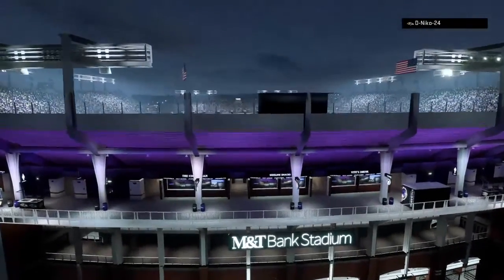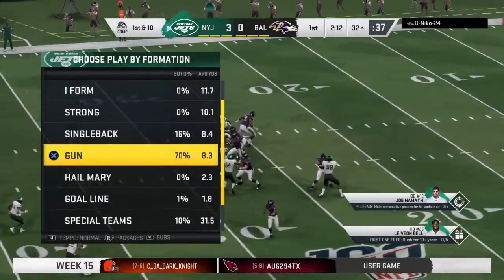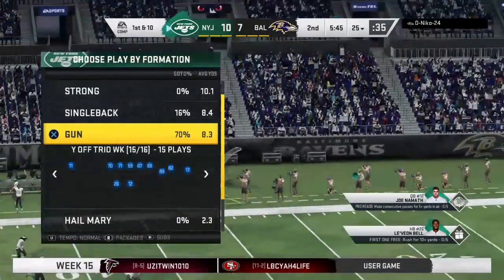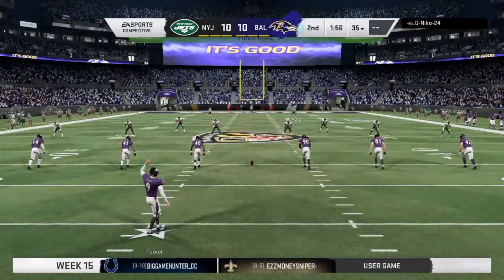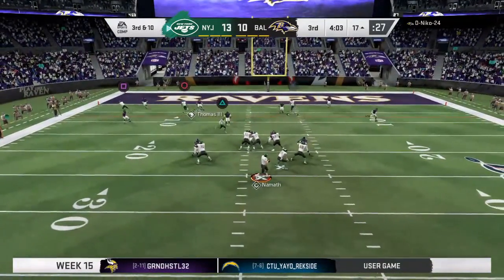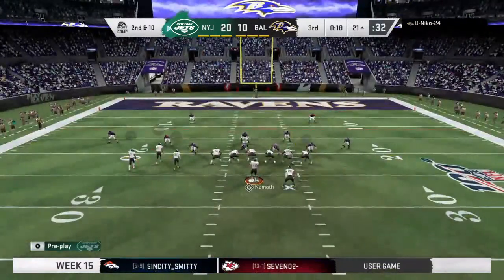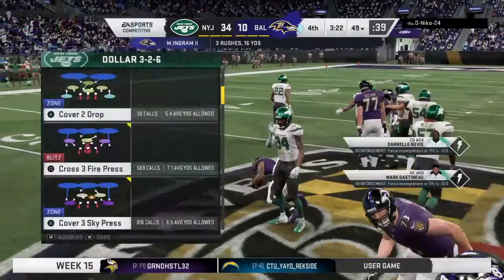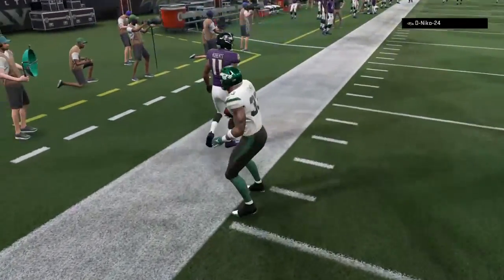DatBoySniff's Live PS4 Broadcast